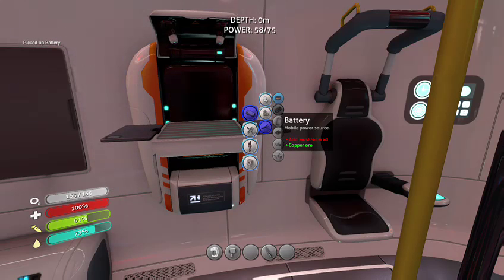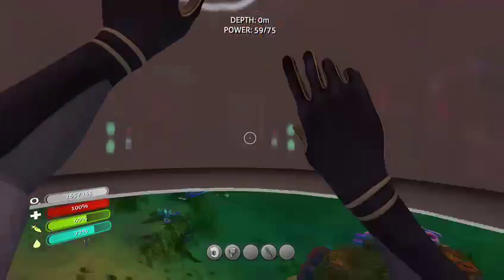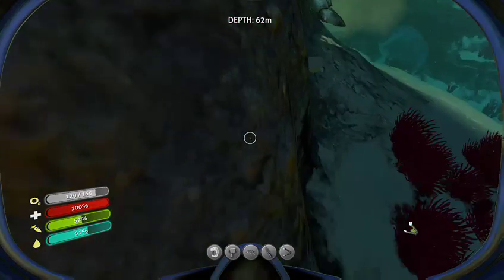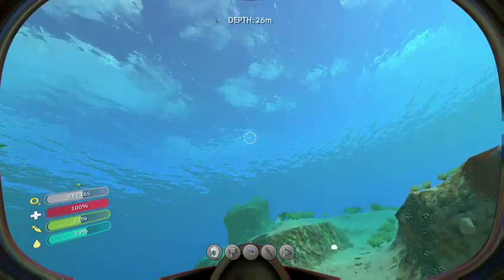XBox One Subnautica - Crash Re-take of Let's Dive in (Part 7)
here is where the game crashed on me and i had to restart again -- Watch live